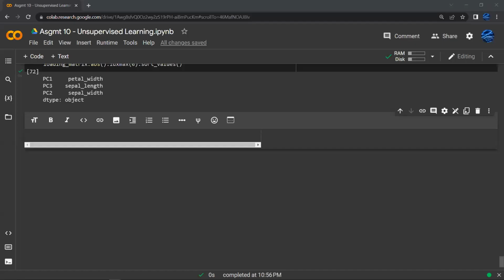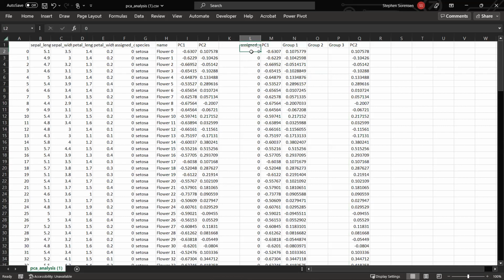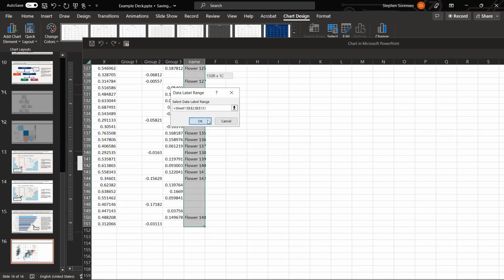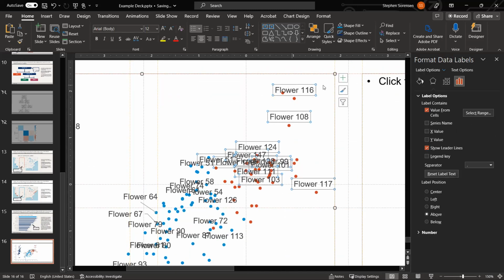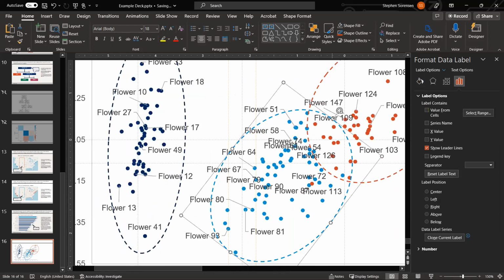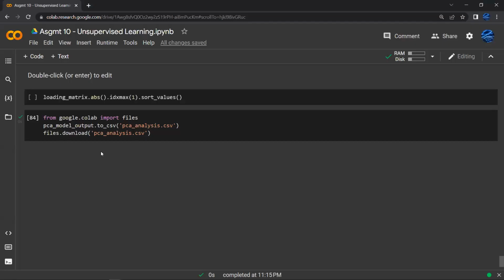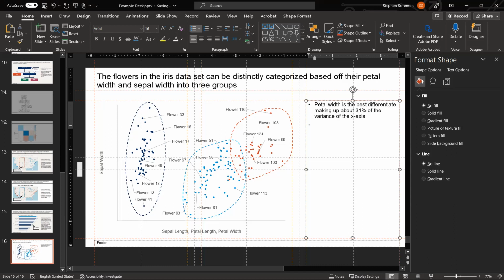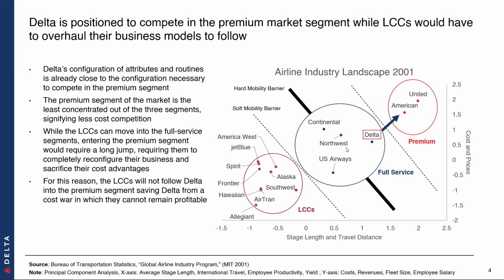1.32 Group Mapping